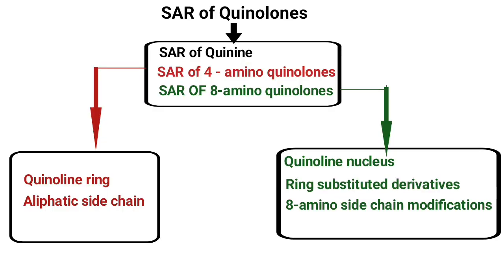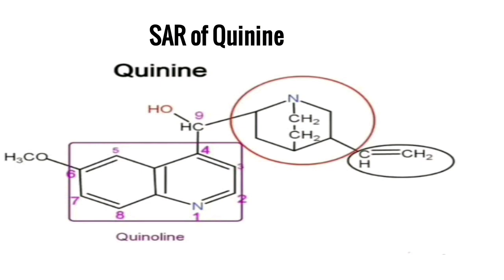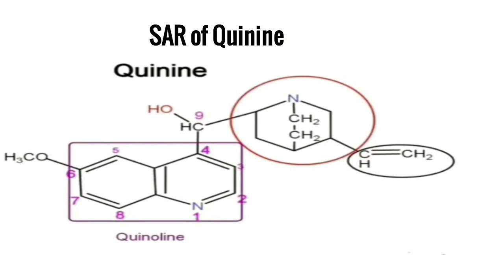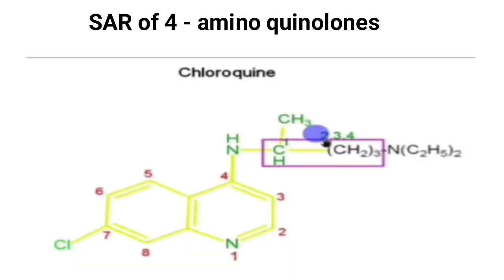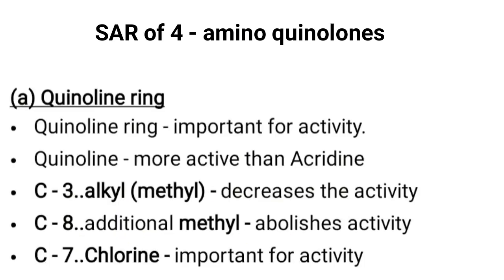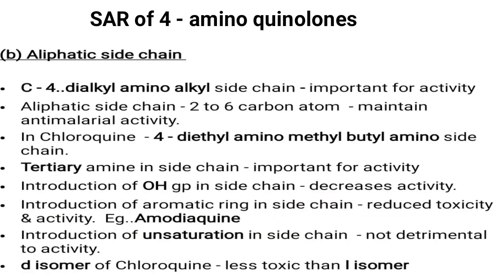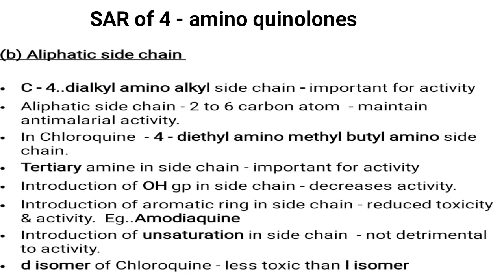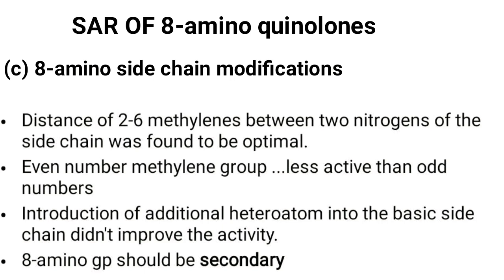SAR of Quinolones | Antimalarials | Medicinal Chemistry | III B. Pharm VI Semester | III Pharm D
SAR of Quinolones -  SAR of Quinine, SAR of 4-amino quinolones & SAR of 8 - amino quinolones